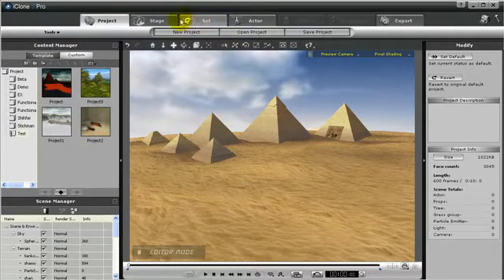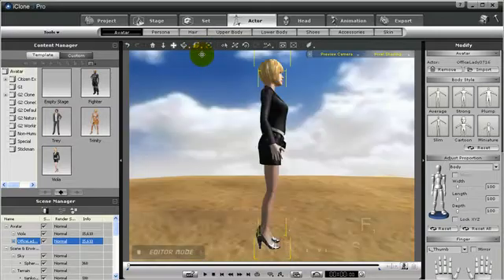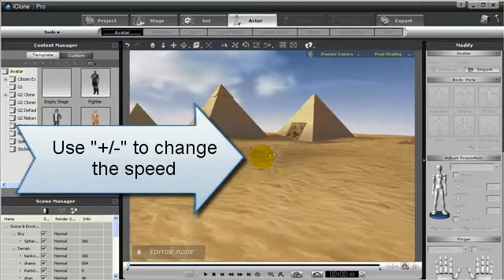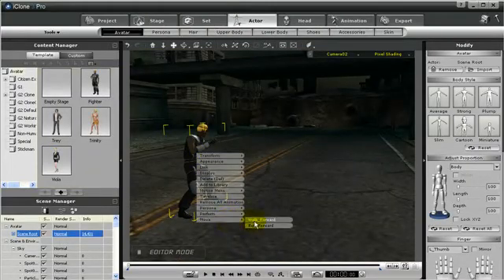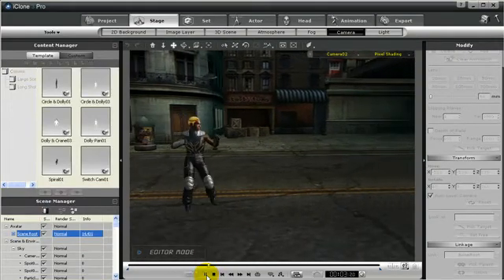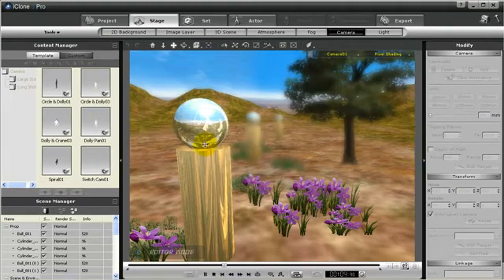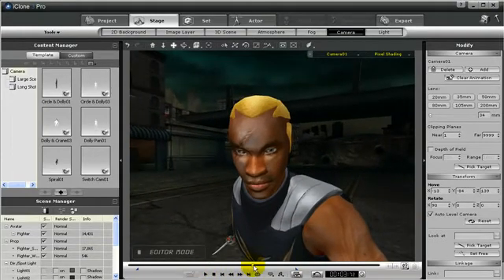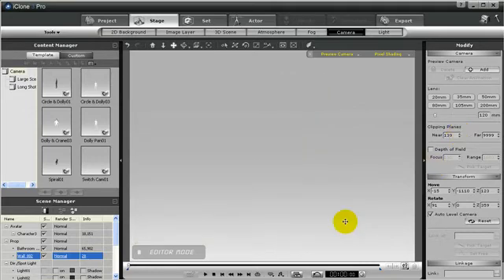iClone3 Tutorial - Camera Overview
Live camera recording using fly, walk and follow cameras with videogame-like hot-keys.